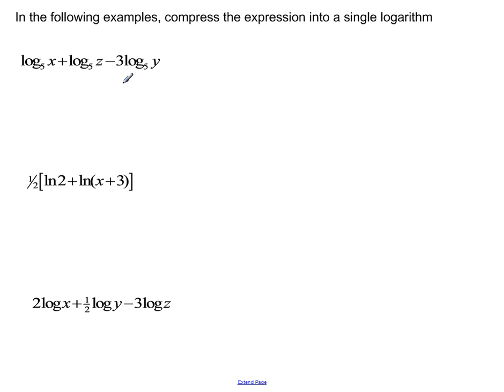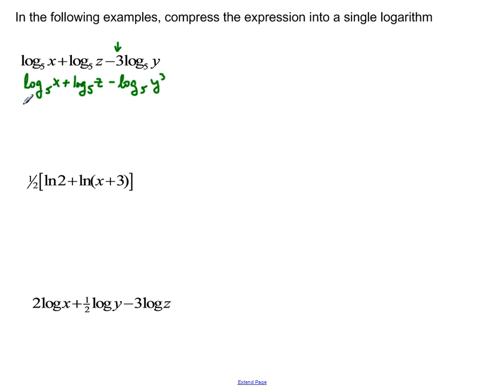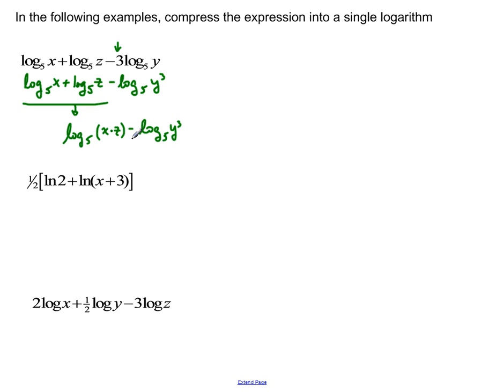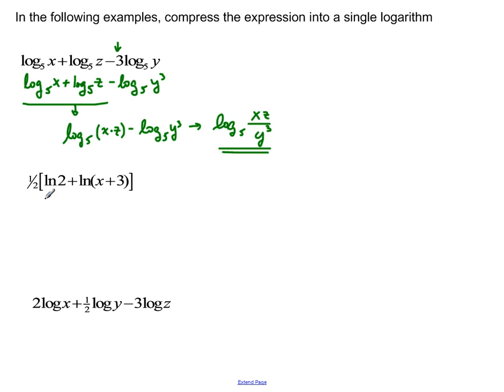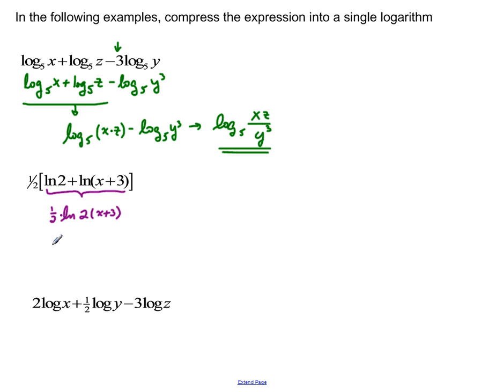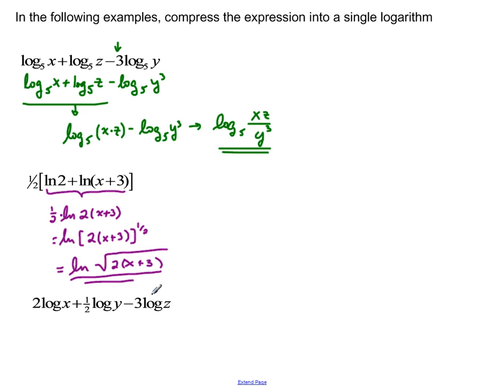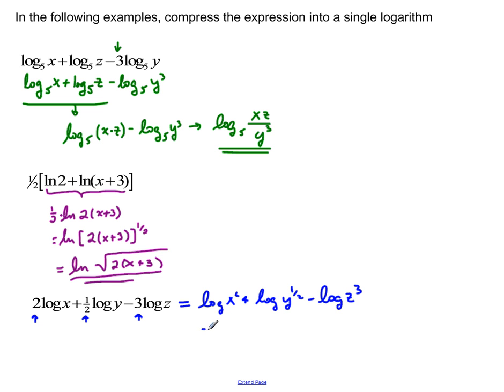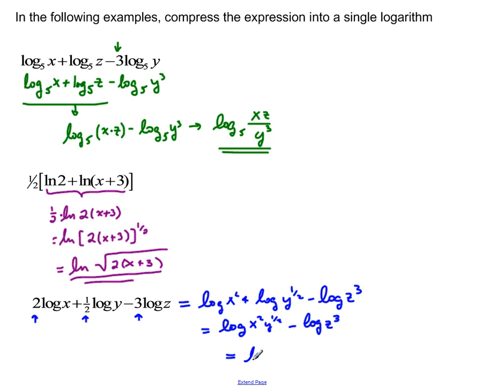Ch4s4D PropertiesofLogarithms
Chapter 4 section 4 - Properties of Logarithms